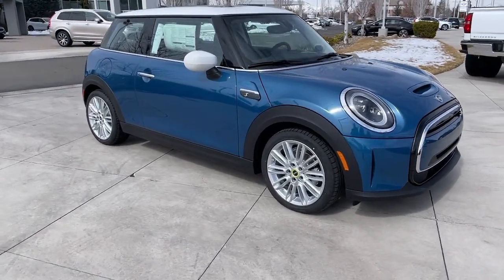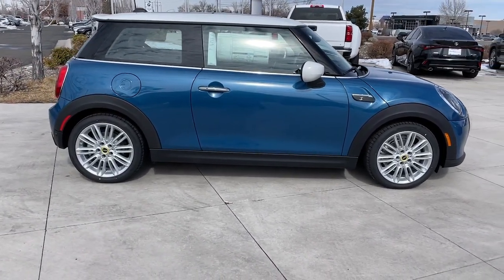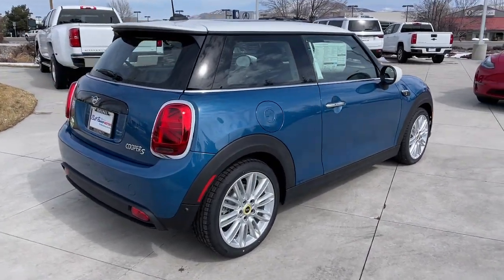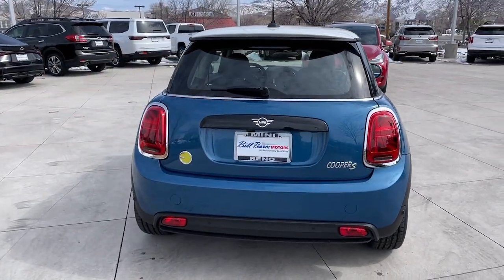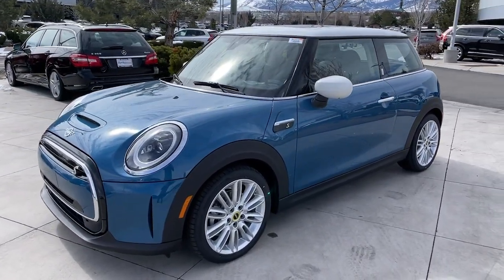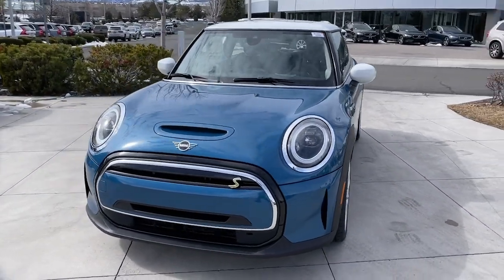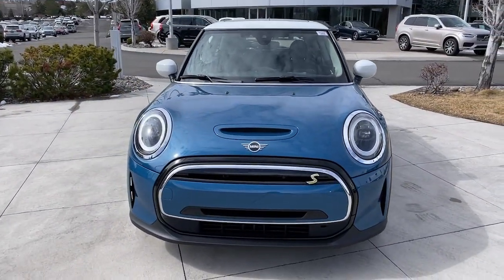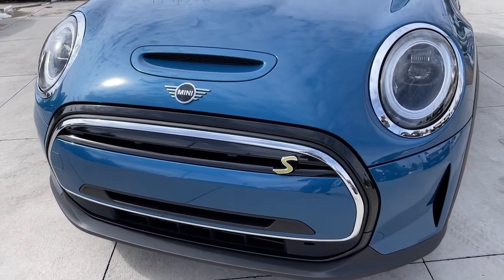2024 MINI Hardtop_2_Door Reno, Carson City, Sparks 517272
Island Blue Metallic New 2024 MINI Hardtop_2_Door Cooper SE available in 11555 S. Virginia Street, Reno, Nevada at Bill Pearce Motors. Servicing the Reno, Carson City, Sparks, NV area.

Wheels: 17 x 7 Silver Tentacle Spoke,Sport Seats,Carbon Black Leatherette Upholstery,AM/FM Radio,White Roof & Mirror Caps,Piano Black Interior Surface,Power-Folding Mirrors,Comfort Access Keyless Entry,Rear-View Camera,Panoramic Moonroof,Floor Mats,Auto-Dimming Rear-View Mirror,Passenger Seat Height Adjustment,Front Center Armrest,Heated Front Seats,Ambient Lighting,MINI Driving Modes,Rear Park Distance Control,Dual Zone Auto Climate Control,Lights Package,Active Driving Assistant,SiriusXM Satellite Radio,Harmon/Kardon Premium Sound System,MINI Assist eCall,MINI TeleServices,eDrive Services,ConnectedDrive Services,Advanced Real-Time Traffic Information,Remote Services,Apple CarPlay Compatibility,Media Display,MINI Connected with 6.5 Touchscreen,Enhanced USB & Bluetooth,MINI Connected XL,MINI Navigation,Dynamic Digital Instrument Cluster,Standard Headliner,12 Speakers,4-Wheel Disc Brakes,Air Conditioning,Electronic Stability Control,Front Bucket Seats,Spoiler,ABS Brakes,Alloy wheels,Automatic Climate Control,Brake Assist,Bumpers: body-color,LED Headlights with Cornering,Driver door bin,Driver vanity mirror,Dual front impact airbags,Dual front side impact airbags,Four wheel independent suspension,Front anti-roll bar,Front Dual Zone Automatic Climate Control,LED Fog Lights,Front reading lights,Fully Automatic Headlights,Universal Garage Door Opener,Heated Mirrors and Washer Jets,Heated front seats,Heated Steering Wheel,Illuminated Entry,Knee airbag,Nappa  Leather Steering Wheel,Low Tire Pressure Warning,Occupant sensing airbag,Outside temperature display,Overhead airbag,Overhead console,Passenger door bin,Passenger vanity mirror,Power Door Mirrors,Power steering,Power windows,Radio data system,Rain Sensing Wipers,Rear anti-roll bar,Rear window defroster,Rear window wiper,Speed control,Speed-sensing steering,Split folding rear seat,Sport steering wheel,Steering wheel mounted audio controls,Telescoping steering wheel,Tilt steering wheel,Traction Control,Trip computer,Variably intermittent wipers,Auto-dimming Rear-View mirror,Speed-Sensitive Wipers,Front Center Armrest w/Storage,AM/FM radio: SiriusXM,Rear View Camera,Auto High-beam Headlights,harman/kardon Speakers,Emergency communication system: MINI Intelligent Emergency Call,Navigation system: Connected Navigation,Moonroof sunshade: manual,Electric Motor,Front Wheel Drive,Power Steering,ABS,4-Wheel Disc Brakes,Brake Assist,Lithium Ion Traction Battery,Aluminum Wheels,Tires - Front Performance,Tires - Rear Performance,Sun/Moonroof,Generic Sun/Moonroof,Dual Moonroof,Generic Sun/Moonroof,Dual Moonroof,Heated Mirrors,Power Mirror(s),Power Folding Mirrors,Rear Defrost,Intermittent Wipers,Variable Speed Intermittent Wipers,Rain Sensing Wipers,Rear Spoiler,Power Door Locks,Daytime Running Lights,Automatic Headlights,Headlights-Auto-Leveling,LED Headlights,Automatic Highbeams,Fog Lamps,Lane Departure Warning,Front Collision Mitigation,AM/FM Stereo,Satellite Radio,Requires Subscription,Premium Sound System,Satellite Radio,MP3 Player,Steering Wheel Audio Controls,Auxiliary Audio Input,Hard Disk Drive Media Storage,Requires Subscription,AM/FM Stereo,Satellite Radio,Requires Subscription,Premium Sound System,Bucket Seats,Heated Front Seat(s),Driver Adjustable Lumbar,Driver Adjustable Lumbar,Passenger Adjustable Lumbar,Pass-Through Rear Seat,Rear Bench Seat,Adjustable Steering Wheel,Trip Computer,Leather Steering Wheel,Heated Steering Wheel,Keyless Entry,Power Door Locks,Keyless Entry,Power Door Locks,Keyless Start,Universal Garage Door Opener,Cruise Control,Climate Control,Multi-Zone A/C,A/C,Premium Synthetic Seats,Driver Vanity Mirror,Passenger Vanity Mirror,Driver Illuminated Vanity Mirror,Passenger Illuminated Visor Mirror,Auto-Dimming Rearview Mirror,Floor Mats,Cargo Shade,Back-Up Camera,Telematics,Requires Subscription,Smart Device Integration,Smart Device Integration,MP3 Player,Bluetooth Connection,Navigation System,Power Windows,Power Door Locks,Trip Computer,Immobilizer,Immobilizer,Traction Control,Stability Control,Traction Control,Front Side Air Bag,Rear Parking Aid,Tire Pressure Monitor,Driver Air Bag,Passenger Air Bag,Front Head Air Bag,Rear Head Air Bag,Passenger Air Bag Sensor,Knee Air Bag